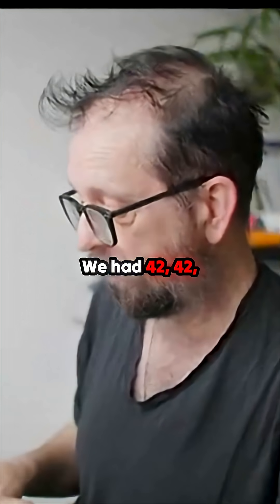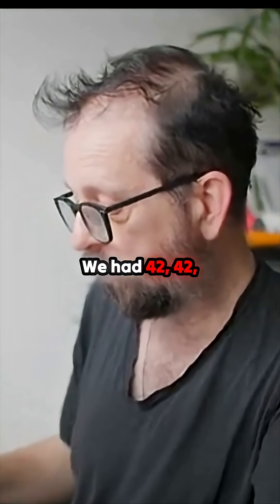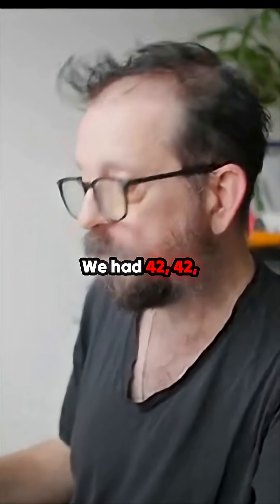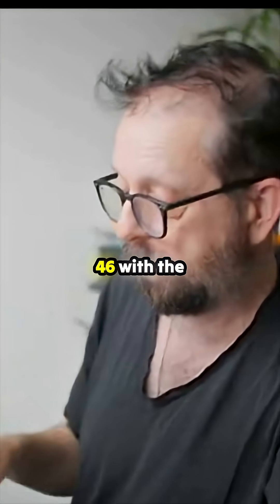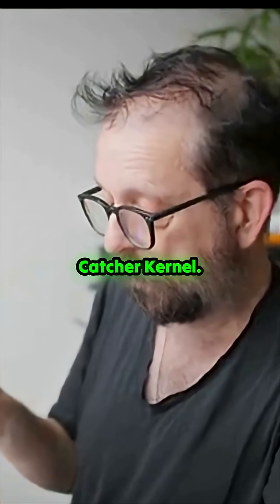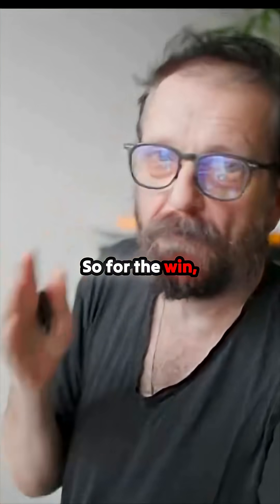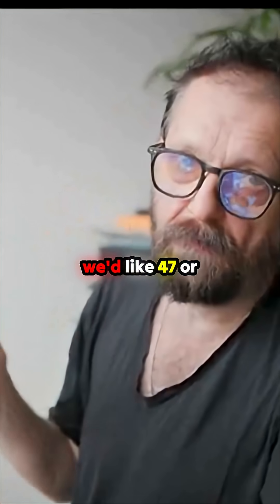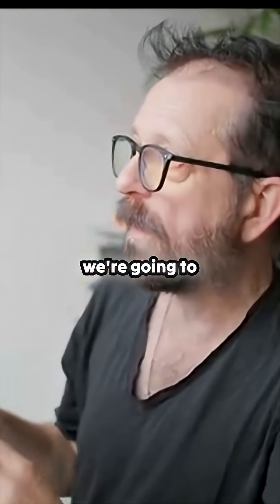The Steam Deck Resolution Trap You MUST Avoid! (GameScope Settings Revealed)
An intriguing benchmark session revealing a critical, often-missed pitfall when configuring the Steam Deck's GameScope environment. The results are stark: the initial choice of rendering resolution effectively handcuffs future display options, turning a simple setting into a permanent virtual screen limitation. The subsequent test, focusing on a notoriously demanding jungle foliage scene, underscores the performance impact, with the current setup struggling to meet the desired framerate targets. The persistence of that initial configuration haunts the final benchmark numbers, proving how vital the first few clicks truly are.